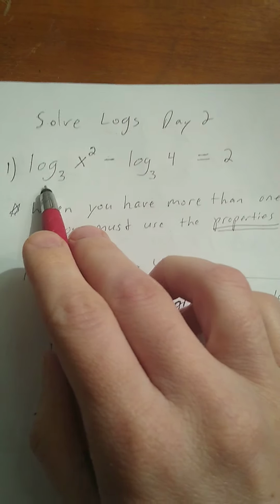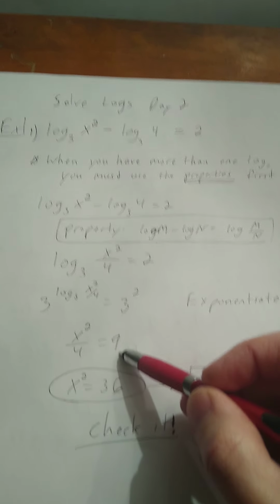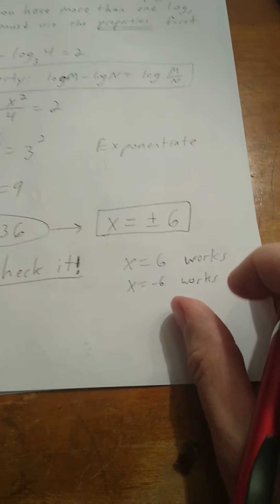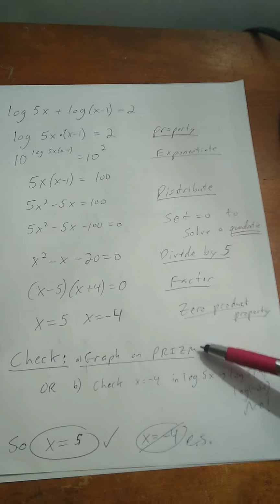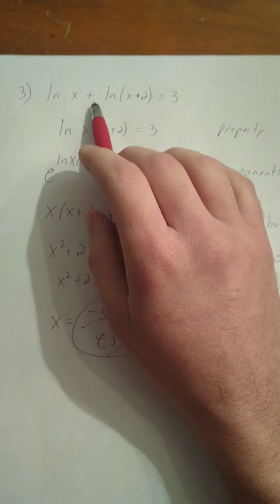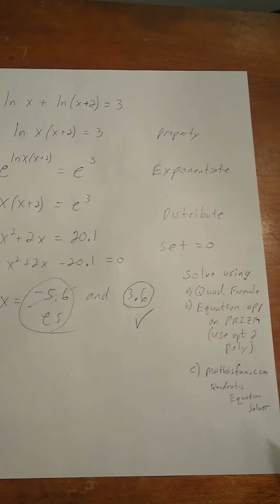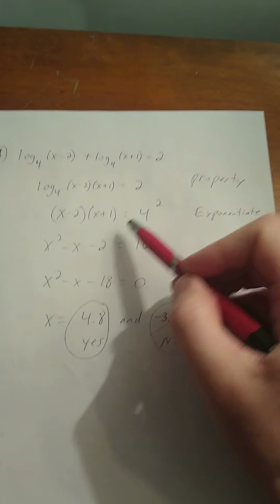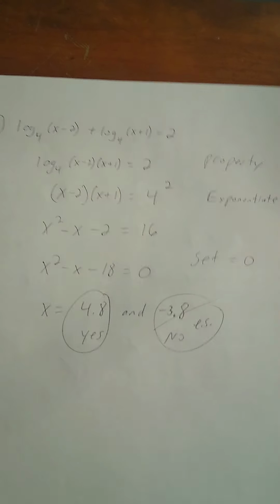Solve logs day 2 (harder)